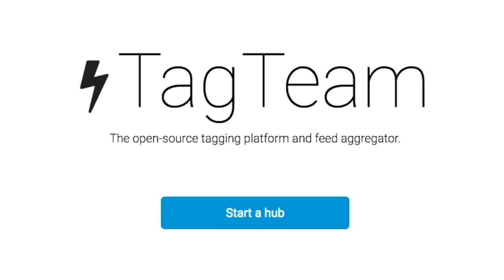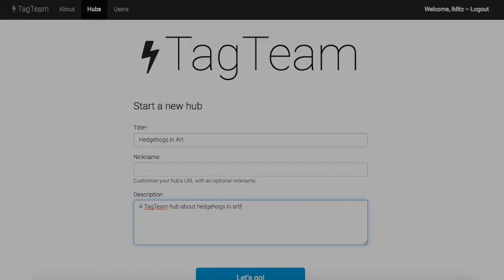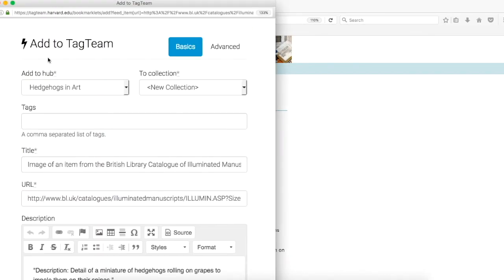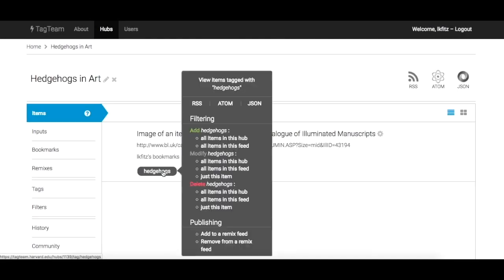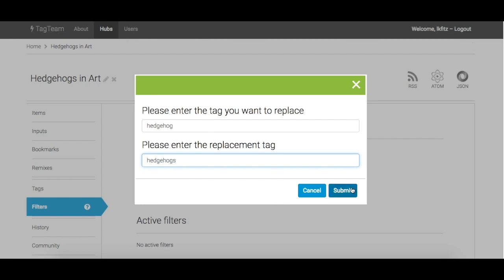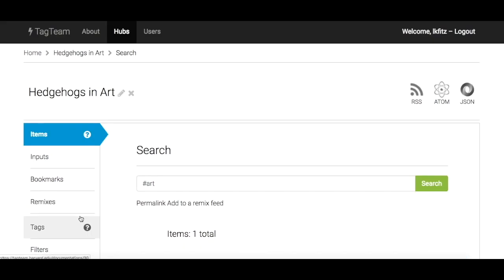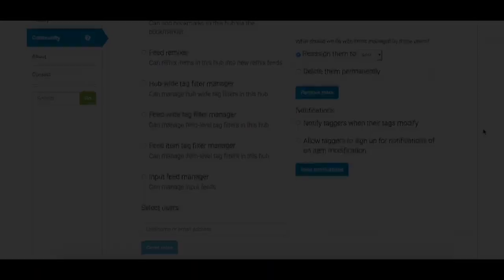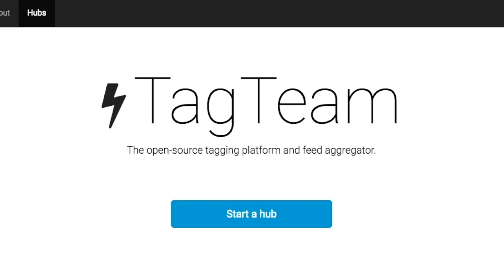Intro to TagTeam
Transcript:

TagTeam is a bookmarking tool that lets you curate and share links in a new and powerful way.

In TagTeam, users can create and manage tagging projects to aggregate resources from across the internet, working in groups or independently.

While tagging online resources, we create informal tag vocabularies known as folksonomies. As we develop these tag vocabularies through the act of social tagging, TagTeam has the power to move a folksonomy into a controlled tag vocabulary - giving users control over the tags they’ve created.

Let’s say you’re tagging online resources related to hedgehogs in art history for a research project, and you’ve used the tag “hedgehog” for 400 items in a TagTeam hub. Using a filter, you can change all instances of the tag “hedgehog” to the plural “hedgehogs” retroactively and moving forward without the need to make this change for each item.

If you want to to find and share what you’ve tagged, TagTeam hubs are searchable, and every tag creates a feed so you can share what you’ve tagged online in multiple formats.

In TagTeam you can tag alone or as part of a group - giving users the opportunity to add new collaborators to TagTeam hub.

But TagTeam’s code is open source, so if you like what you see, you can host your own instance of TagTeam

TagTeam is supported by the Laura and John Arnold Foundation as part of the Harvard Open Access Project (HOAP) at the Berkman Klein Center for Internet & Society at Harvard University.

We look forward to hearing about how you use TagTeam to tag online resources and manage the tags you create.